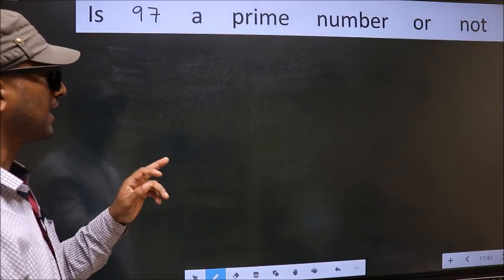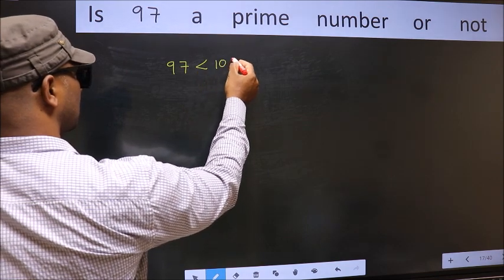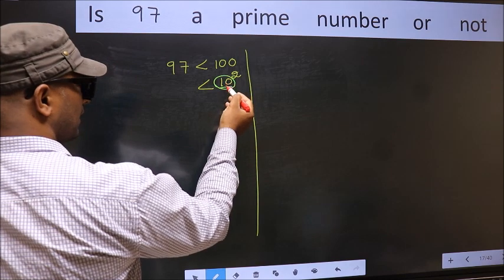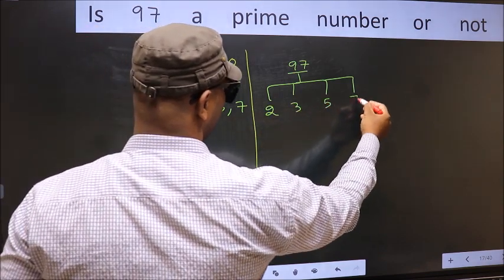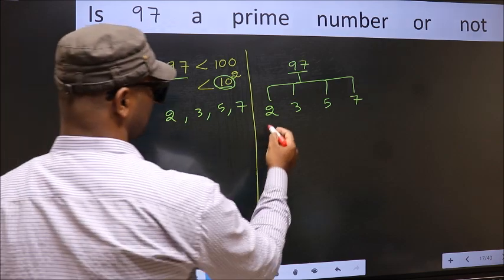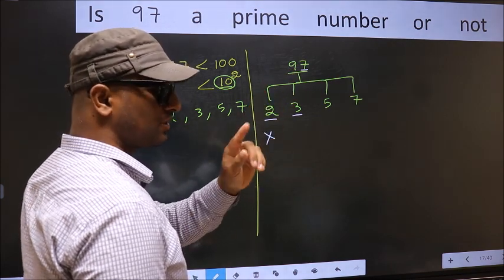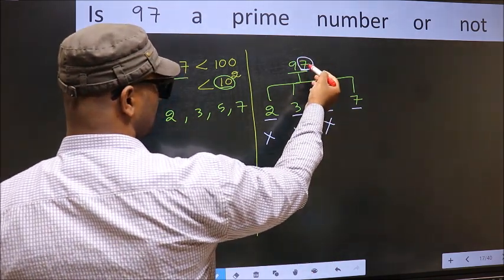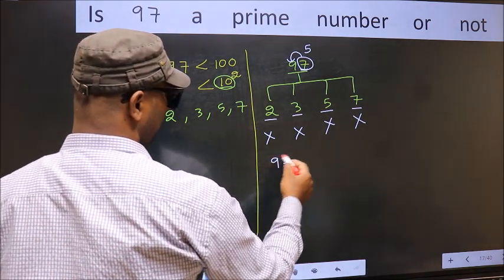97 is a Prime number or not